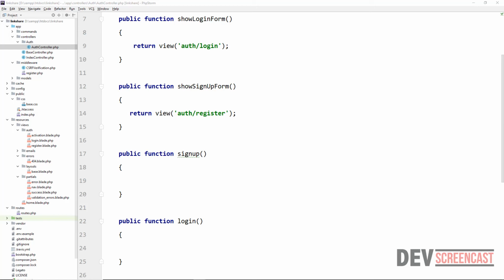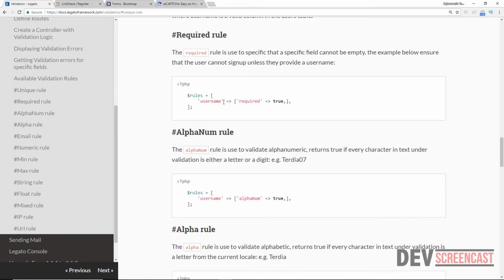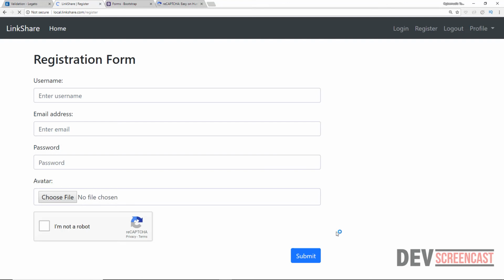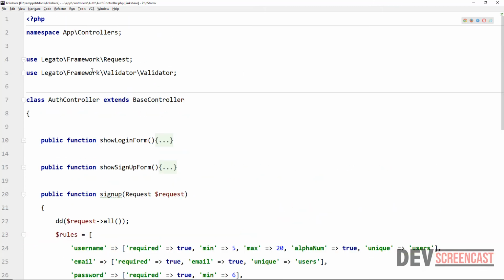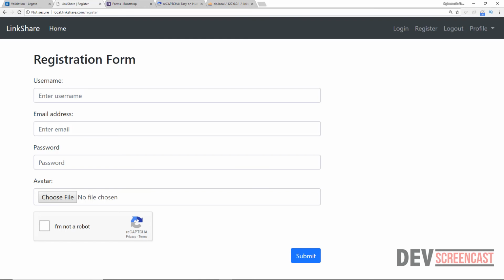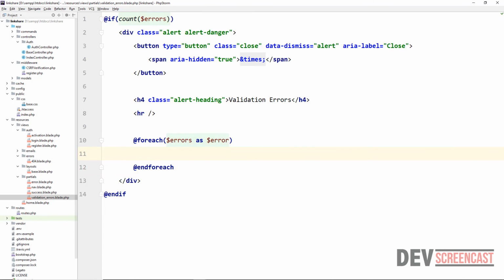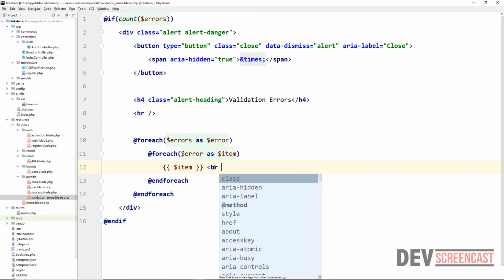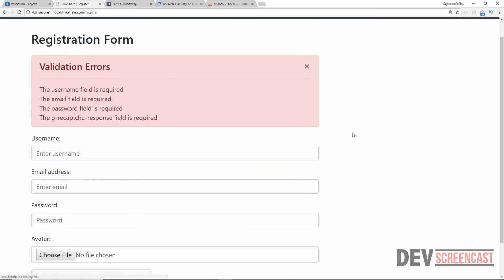Validating Form Request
Learn how to validate form request using Legato framework.